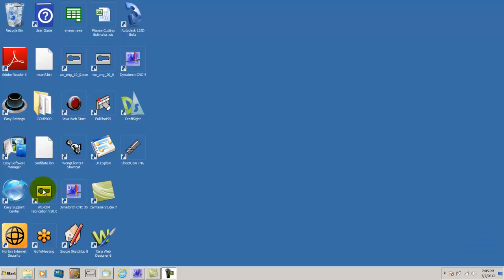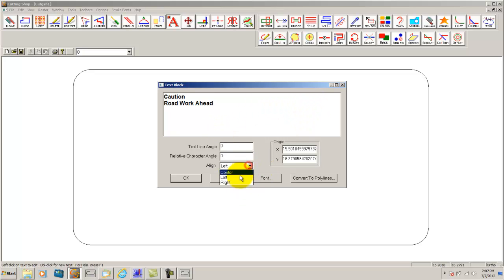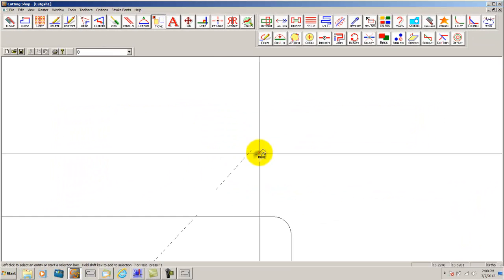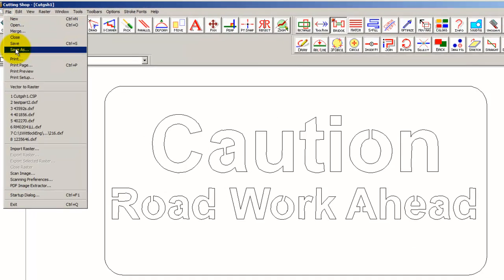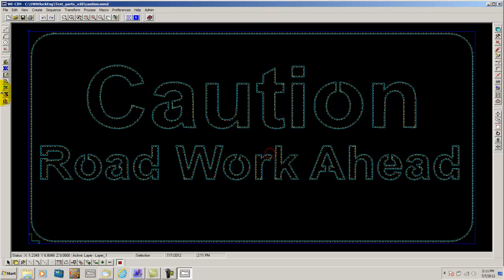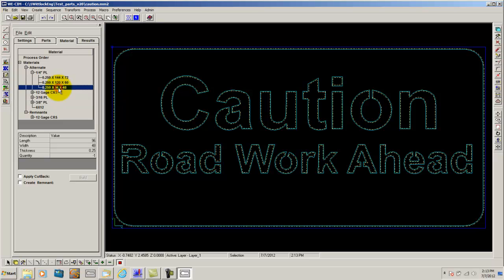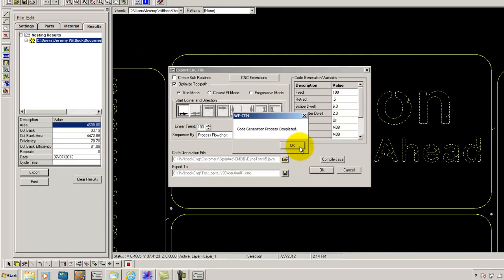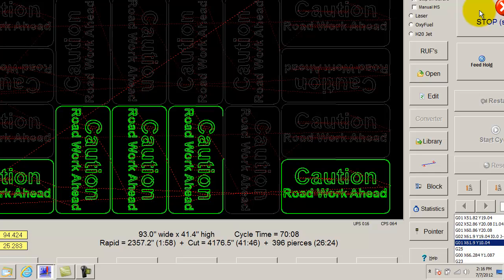V20 WE-CIM With Cutting Shop Demo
This video will show a quick demostration on Cutting Shop, WE-CIM, And Nesting.